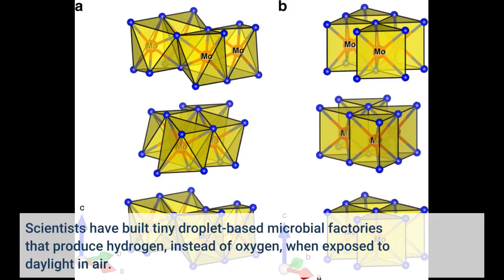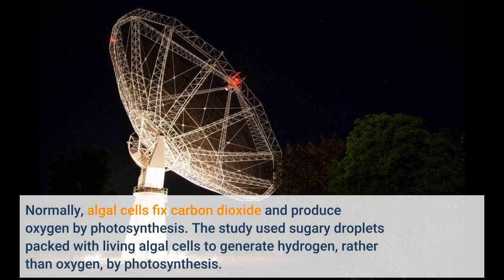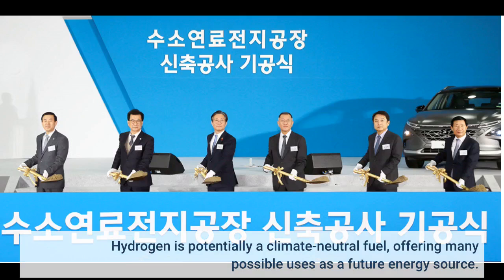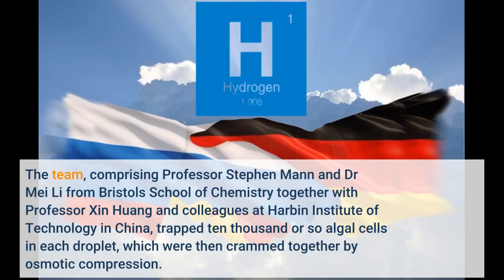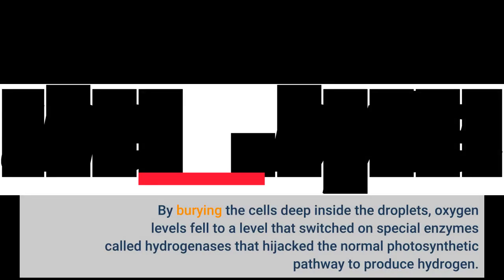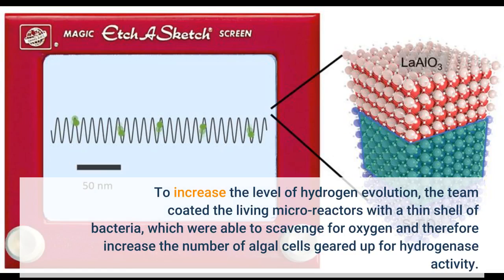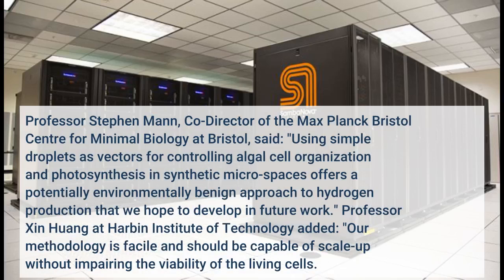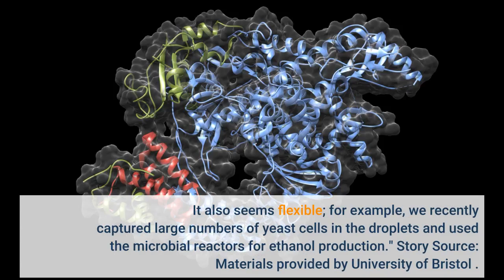Research creates hydrogen-producing living droplets, paving way for alternative future energy s...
Research creates hydrogen-producing living droplets, paving way for alternative future energy source - Information for all latest updates Science and Technology

Scientists have built tiny droplet-based microbial factories that produce hydrogen, instead of oxygen, when exposed to daylight in air. The findings of the international research team based at the University of Bristol and Harbin Institute of Technology in China, are published today in Nature Communications.
Normally, algal cells fix carbon dioxide and produce oxygen by photosynthesis. The study used sugary droplets packed with living algal cells to generate hydrogen, rather than oxygen, by photosynthesis.
Hydrogen is potentially a climate-neutral fuel, offering many possible uses as a future energy source. A major drawback is that making hydrogen involves using a lot of energy, so green alternatives are being sought and this discovery could provide an important step forward.
The team, comprising Professor Stephen Mann and Dr Mei Li from Bristol's School of Chemistry together with Professor Xin Huang and colleagues at Harbin Institute of Technology in China, trapped ten thousand or so algal cells in each droplet, which were then crammed together by osmotic compression. By burying the cells deep inside the droplets, oxygen levels fell to a level that switched on special enzymes called hydrogenases that hijacked the normal photosynthetic pathway to produce hydrogen. In this way, around a quarter of a million microbial factories, typically only one-tenth of a millimetre in size, could be prepared in one millilitre of water.
To increase the level of hydrogen evolution, the team coated the living micro-reactors with a thin shell of bacteria, which were able to scavenge for oxygen and therefore increase the number of algal cells geared up for hydrogenase activity.
Although still at an early stage, the work provides a step towards photobiological green energy development under natural aerobic conditions.
Professor Stephen Mann, Co-Director of the Max Planck Bristol Centre for Minimal Biology at Bristol, said: "Using simple droplets as vectors for controlling algal cell organization and photosynthesis in synthetic micro-spaces offers a potentially environmentally benign approach to hydrogen production that we hope to develop in future work."
Professor Xin Huang at Harbin Institute of Technology added: "Our methodology is facile and should be capable of scale-up without impairing the viability of the living cells. It also seems flexible; for example, we recently captured large numbers of yeast cells in the droplets and used the microbial reactors for ethanol production." Story Source: Materials provided by University of Bristol . Note: Content may be edited for style and length.